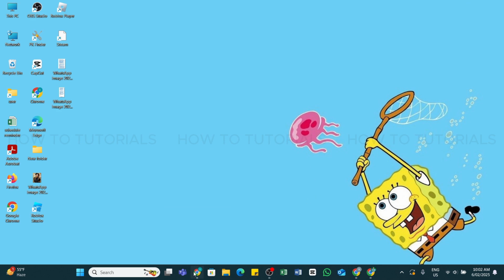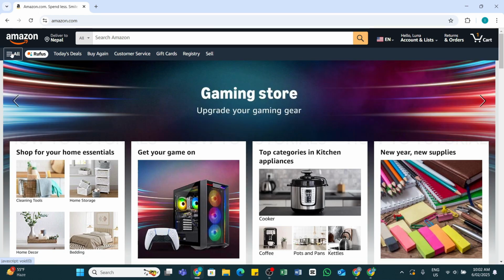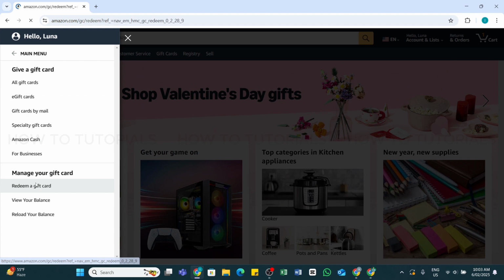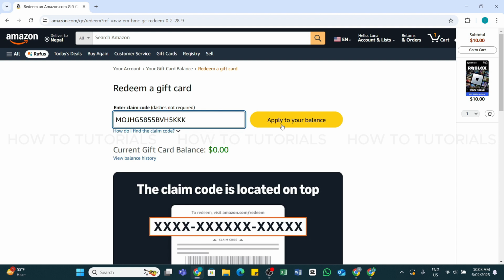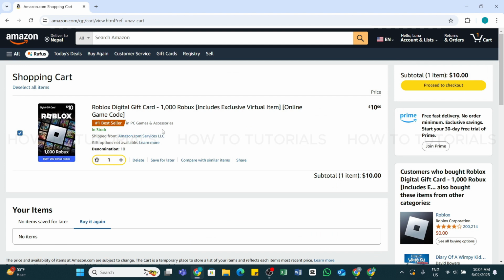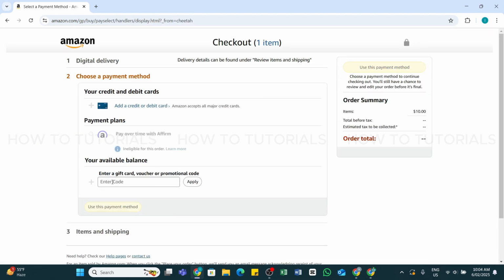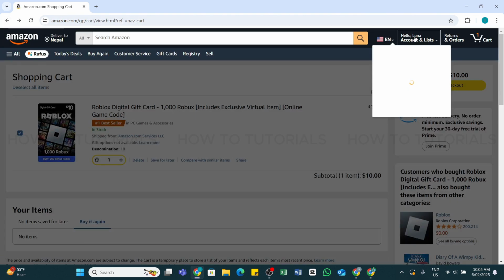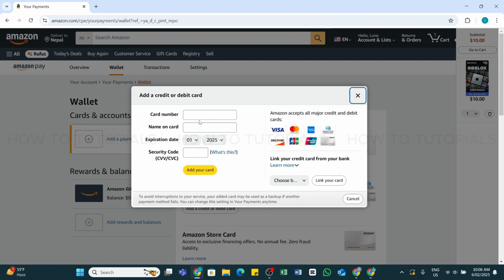How To Use Amazon Gift Card 2025 | Redeem & Spend Your Amazon Gift Card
"How To Use Amazon Gift Card 2025 | Redeem & Spend Your Amazon Gift Card" - A Video Guide by How To Tutorials.

Got an Amazon gift card and not sure how to use it? In this video, we’ll walk you through the process of redeeming your gift card, adding the balance to your account, and using it for purchases. Watch till the end to make the most of your Amazon gift card!